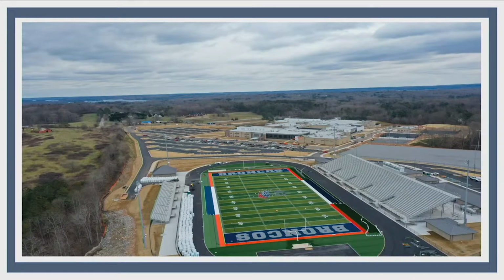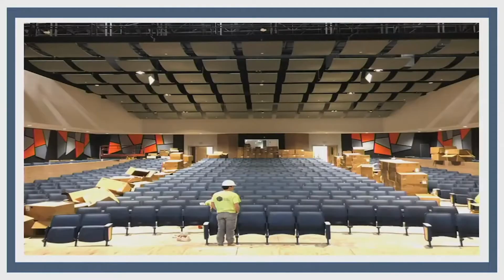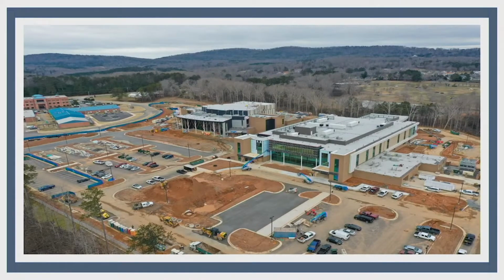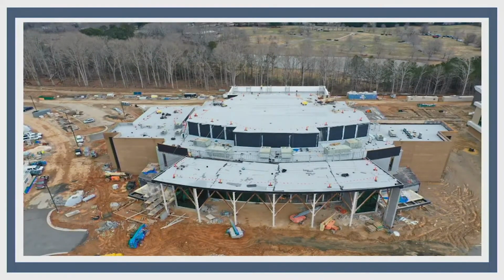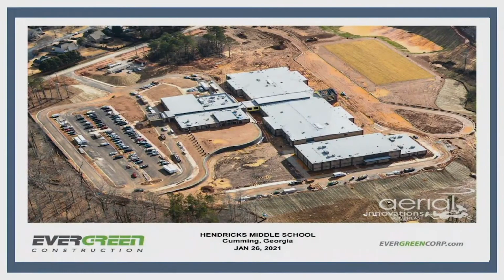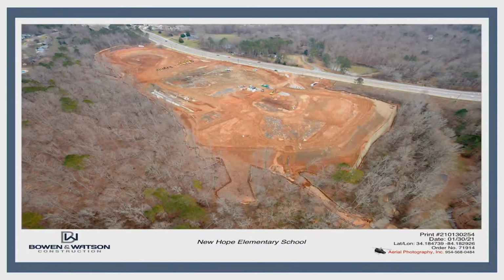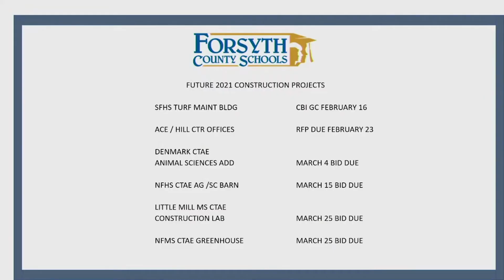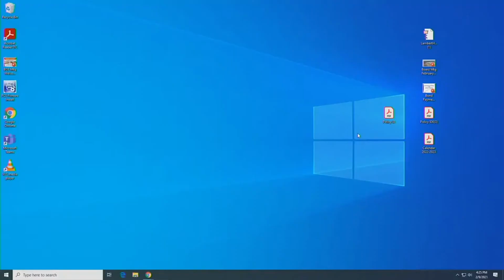FCS Construction Update February 9, 2021